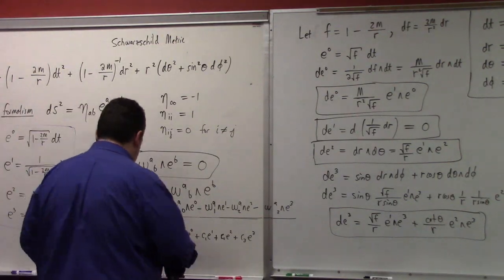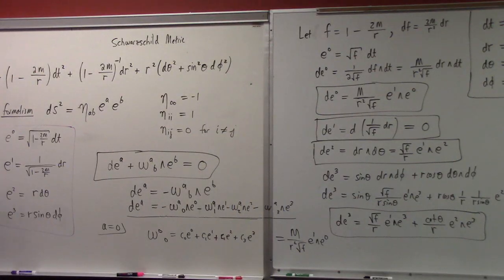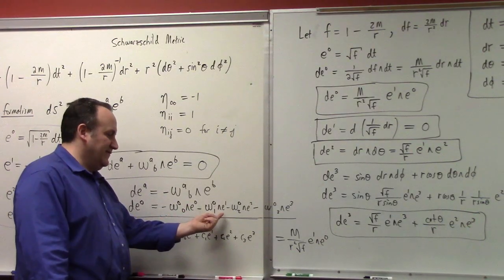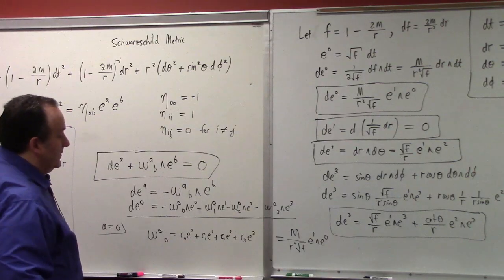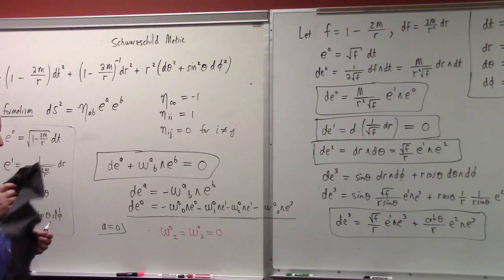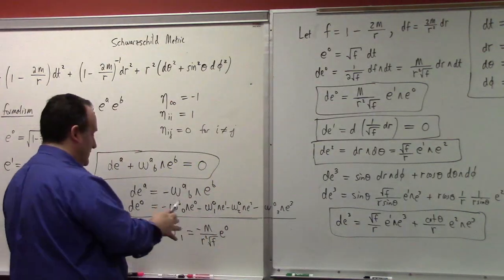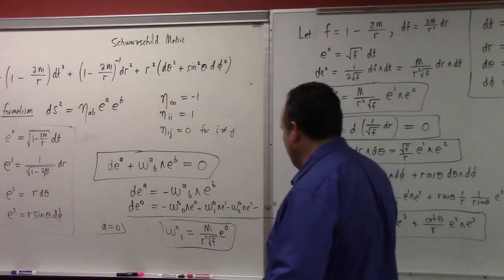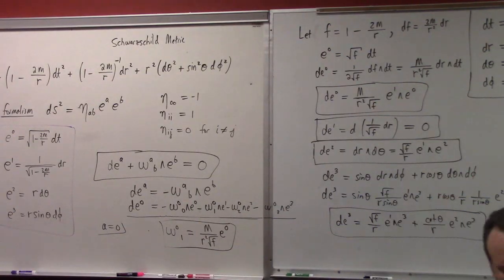Tetrad set-up, soldering form, start of spin connection for Schwarzschild calc. 4-3-26 part 2